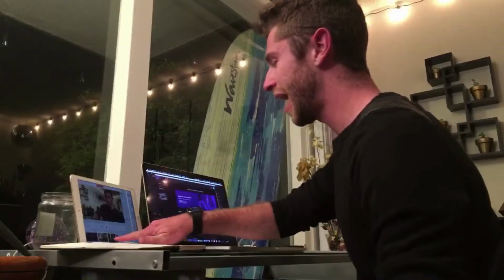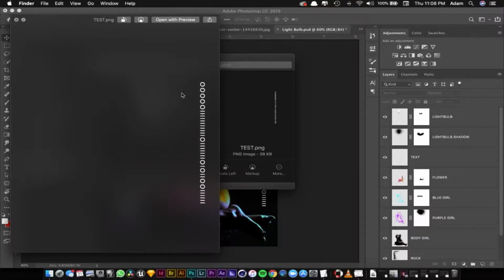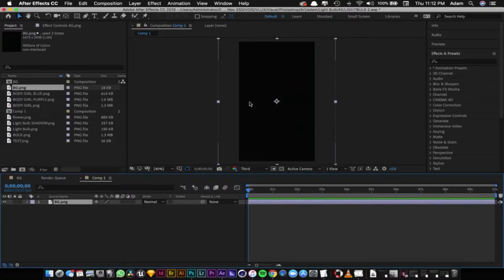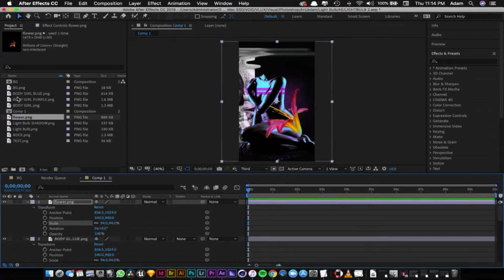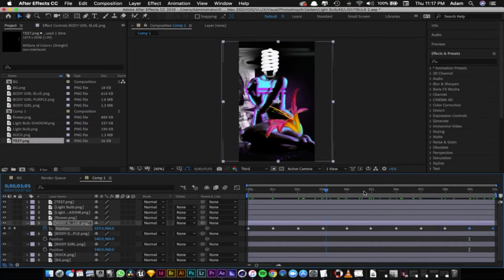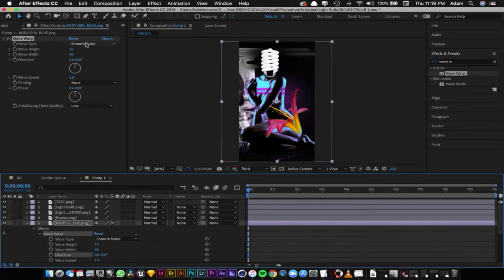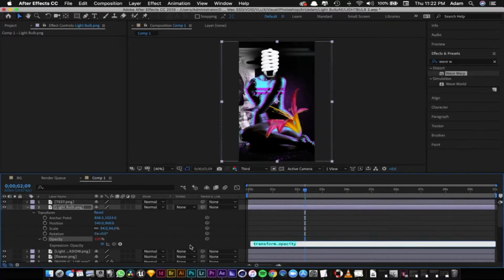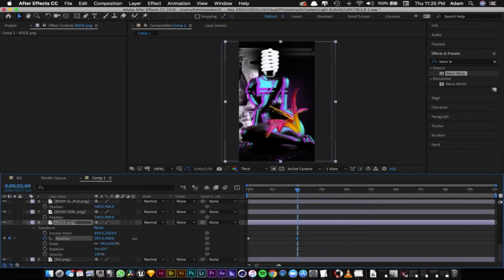Animating in AE